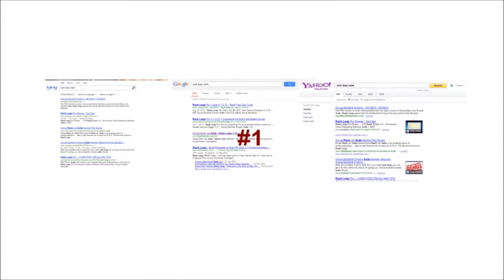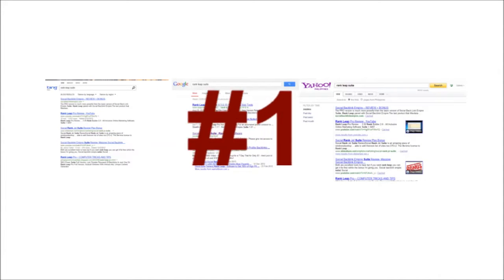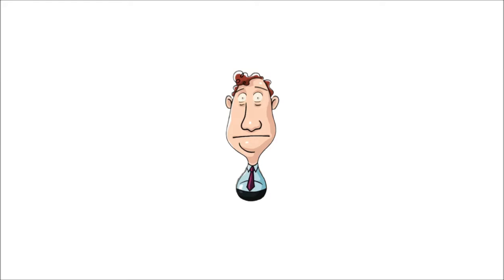Social Rank Jet Review : Automatic Backlinking Software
Social Rank Jet is an automatic backlinking software designed to rank your website or video on page 1 of Google, Yahoo, and Bing and to make everything on autopilot.

backlinking software
automatic backlinking software
ranking software
google ranking software
yahoo ranking software
bing ranking software
rank on google
rank on yahoo
rank on bing
rank page 1 on google
rank page 1 on yahoo
rank page 1 on bing
page 1 on google
page 1 on yahoo
page 1 on bing